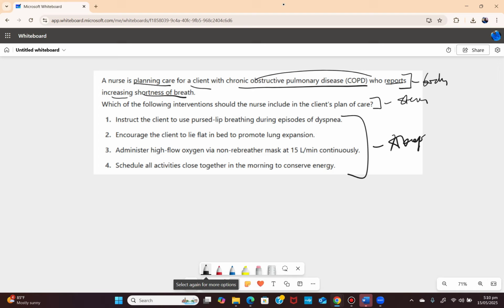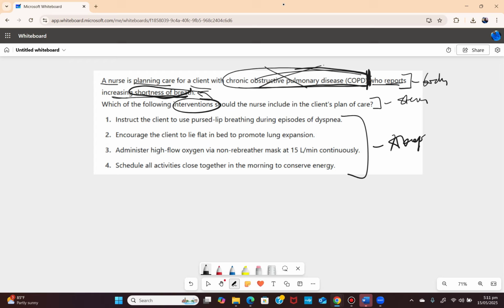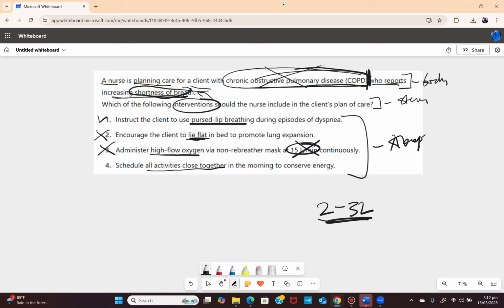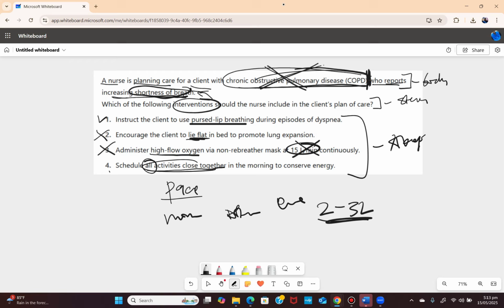NCLEX Question Breakdown #1 – Most Missed Question